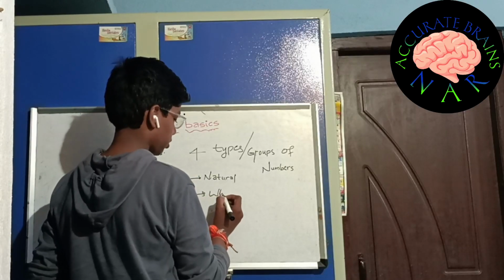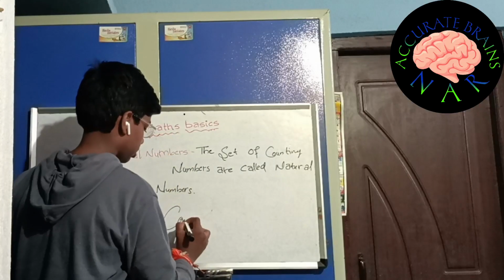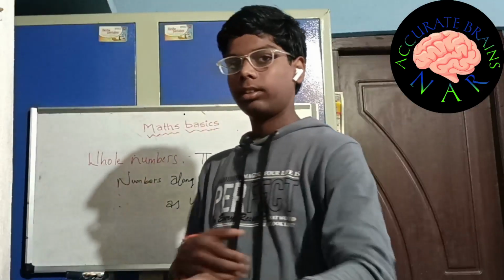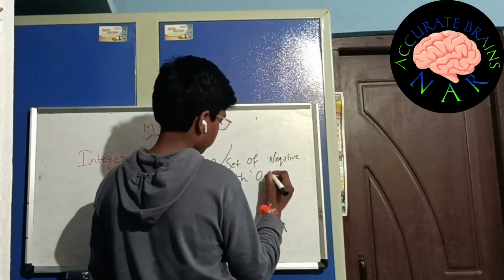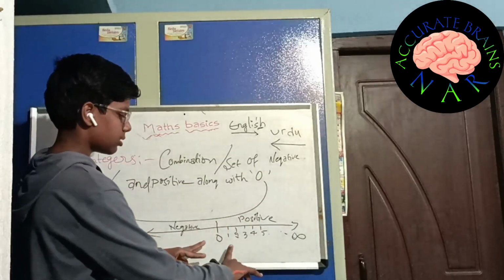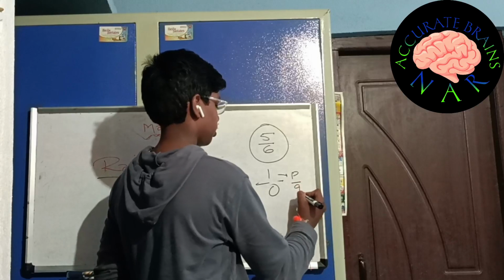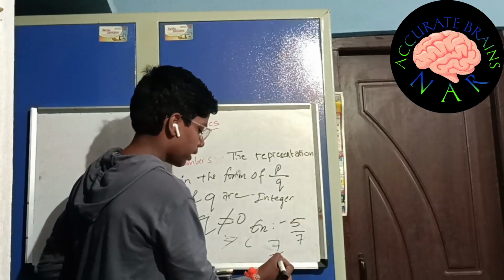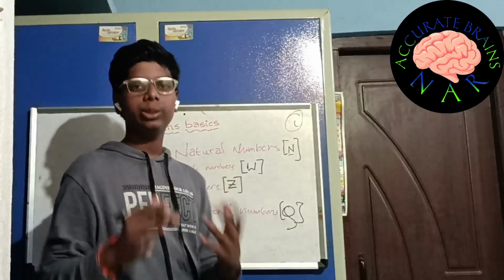MATHEMATICS BASICS PART-1 CLASS 7,8,9,10. EXPLANATION BY RUTHVIK TEJA.